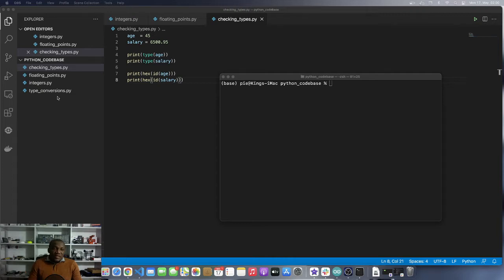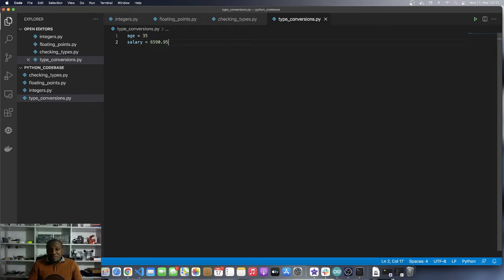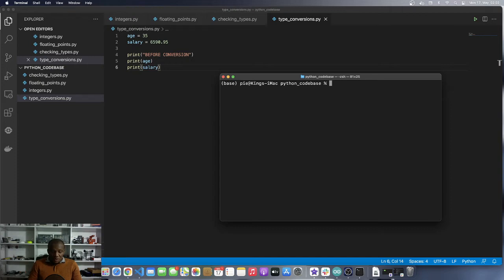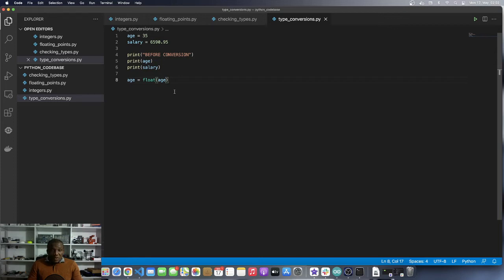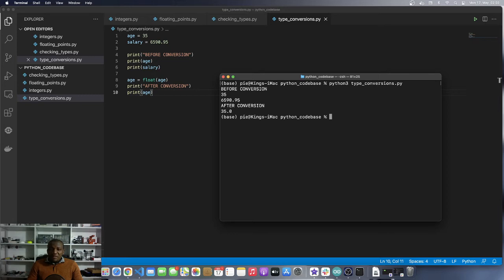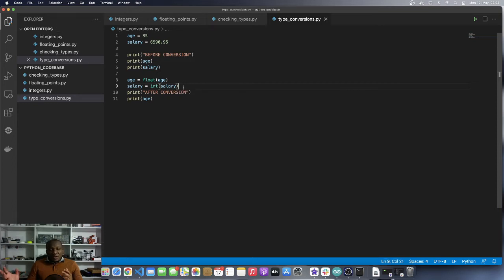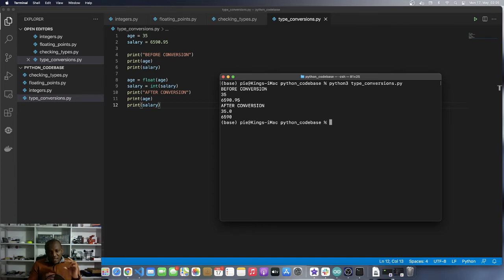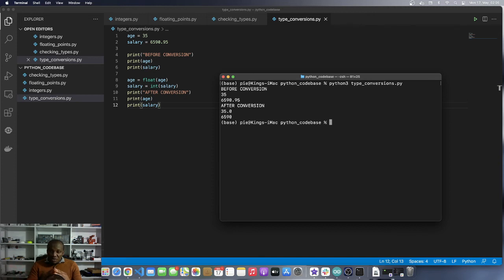Python Programming 41 : Type Conversions